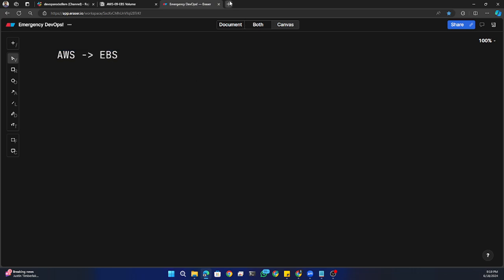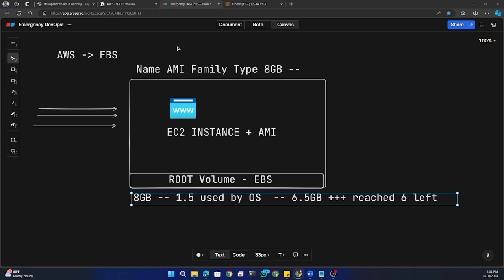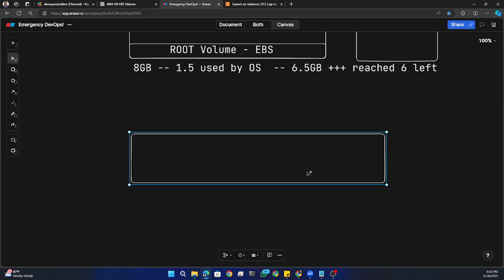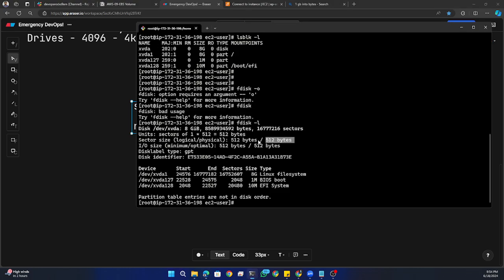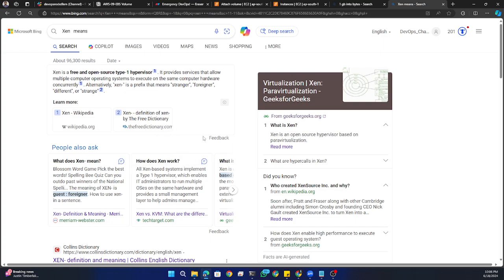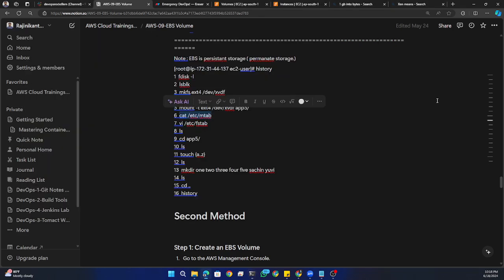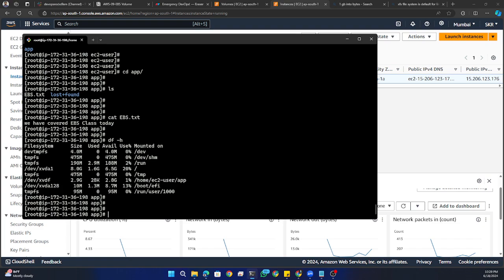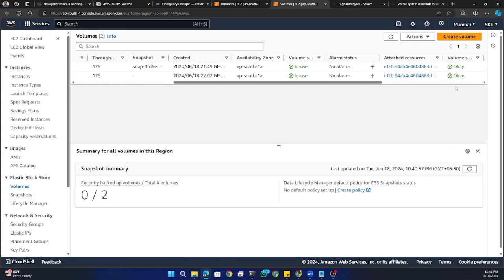How to Master EBS in AWS in 2024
Welcome to Emergency DevOps! In this video, we dive deep into Amazon Elastic Block Store (EBS) in AWS, a crucial component for any cloud computing and DevOps professional. Learn step-by-step how to create and manage EBS volumes, attach and detach them to instances, take EBS snapshots, and implement best practices for optimal performance.

This comprehensive guide covers:

Creating EBS volumes
Managing and optimizing EBS volumes
Attaching and detaching EBS volumes to EC2 instances
Taking and managing EBS snapshots
Best practices for EBS in AWS
Whether you're a beginner or an experienced cloud engineer, this tutorial will equip you with the knowledge and skills to master EBS in AWS.

Chapters:
00:00 Introduction
01:45 Creating EBS Volumes
05:30 Managing EBS Volumes
09:20 Attaching and Detaching EBS Volumes
14:10 EBS Snapshots
19:00 Best Practices for EBS